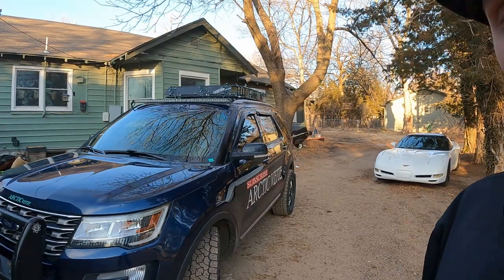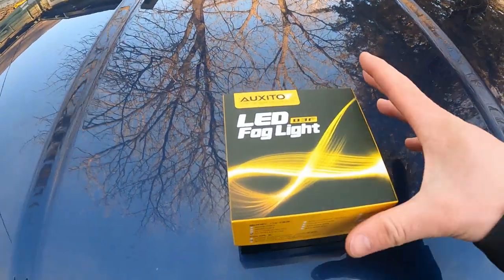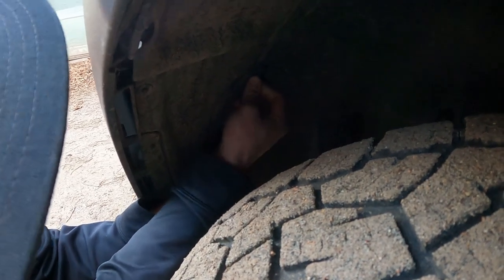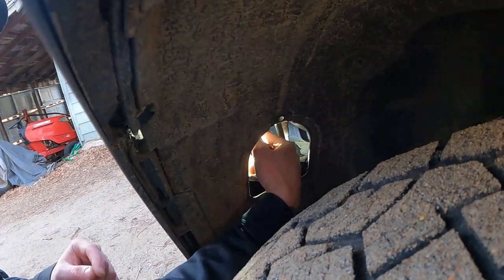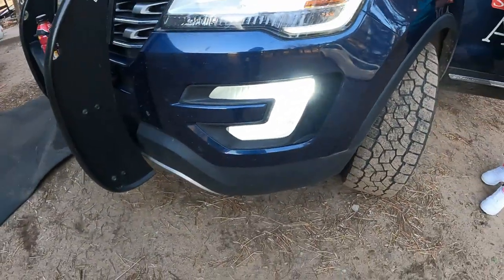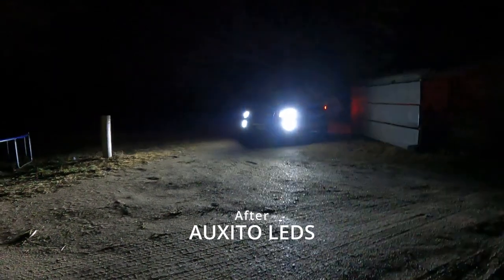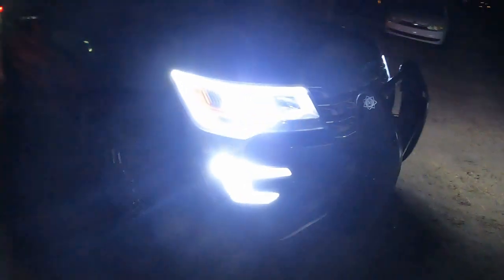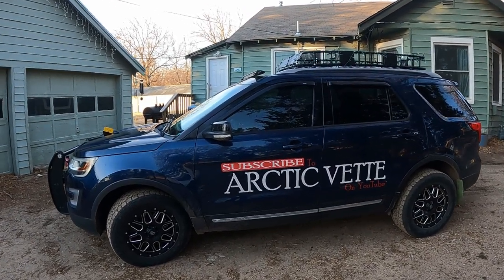HOW TO Install AUXITO LED Fog Lights - Super Bright - Fast & Easy - Daily Vlog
32gb SD Card (2 pack)